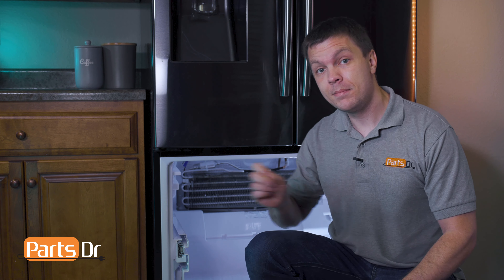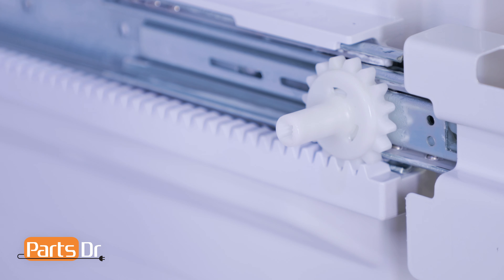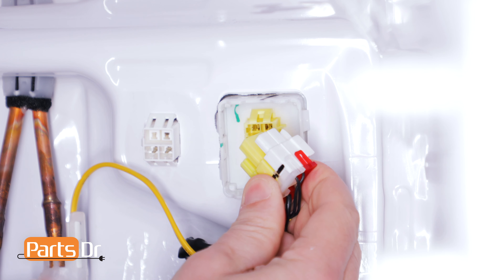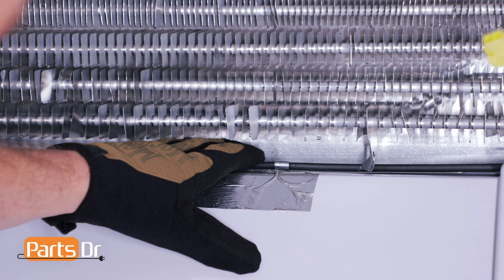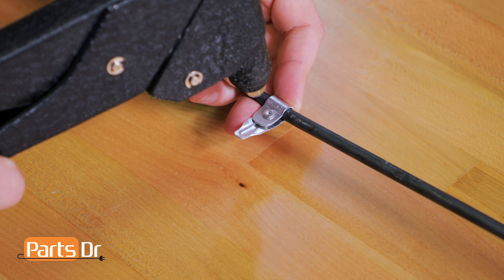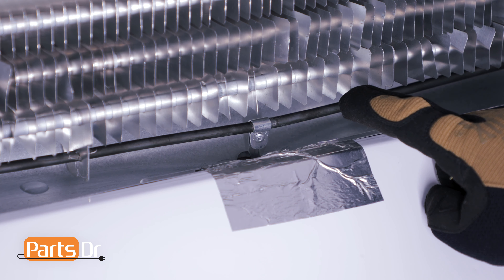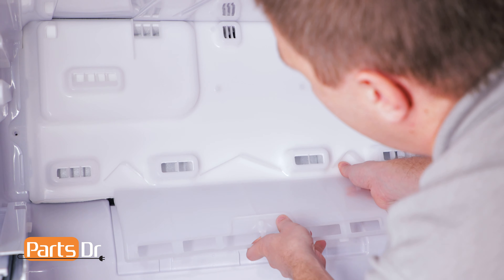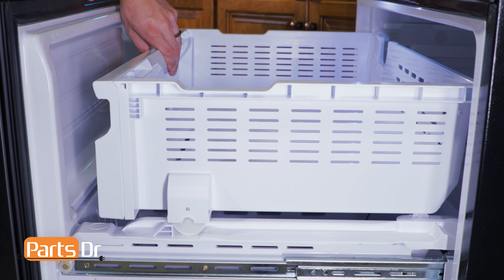How to replace Samsung freezer defrost heater part # DA47-00424M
Step-by-step instructions on how to replace the freezer defrost heater on a Samsung french door refrigerator. The freezer defrost heater shown in the video is Part #  DA47-00424M (PD# PD00028857)  but the instructions in the video applies to many different part numbers and models of Samsung refrigerators.

Tools you need:
– 10mm socket
– Philips screwdriver

Replaces these part numbers: 3955736, AP5589526, PS4140704, EAP4140704